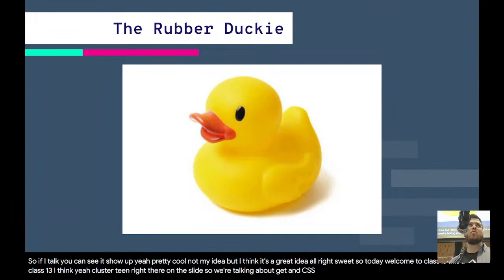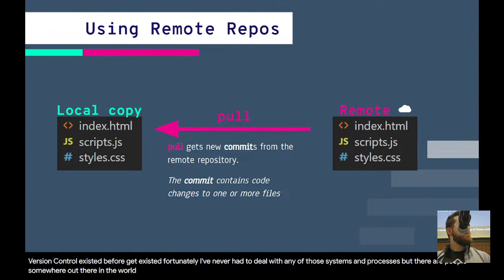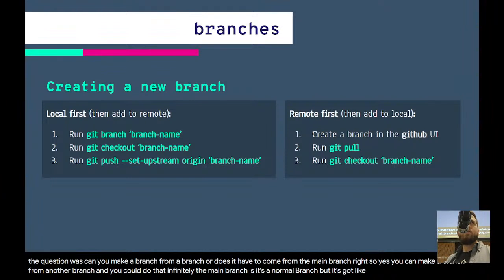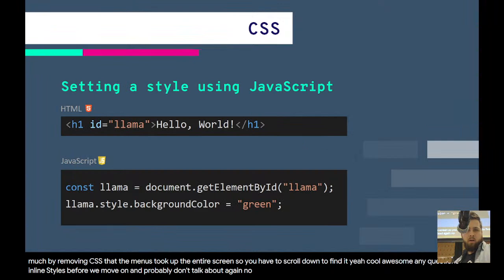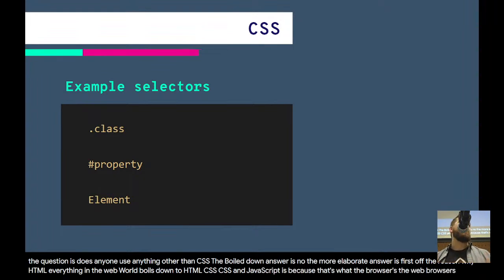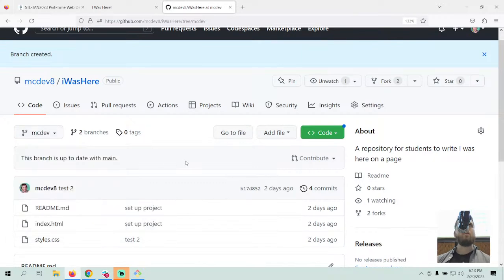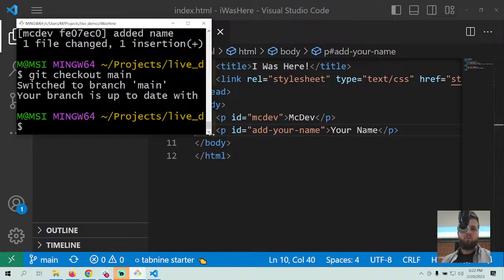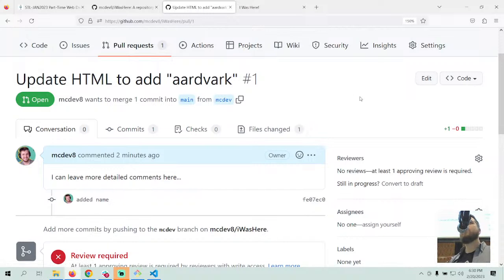Class #13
LaunchCode Part Time Web Dev Class 13